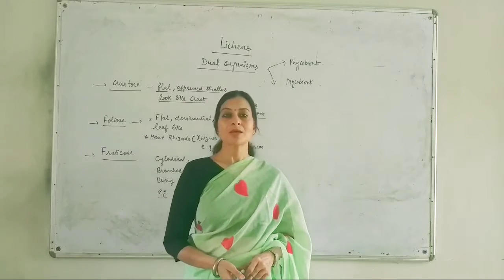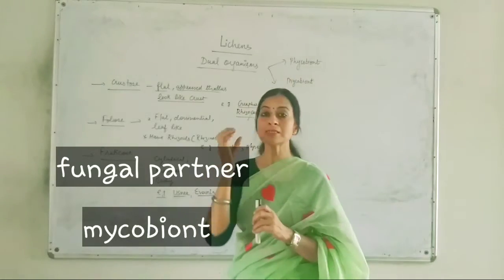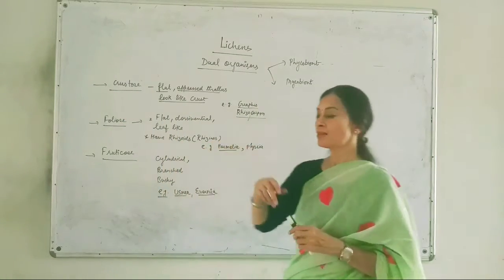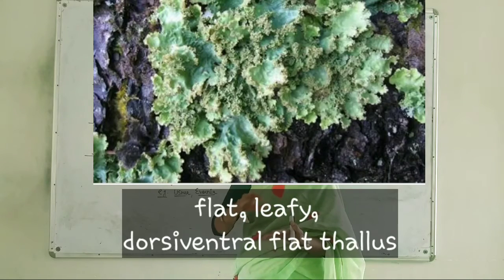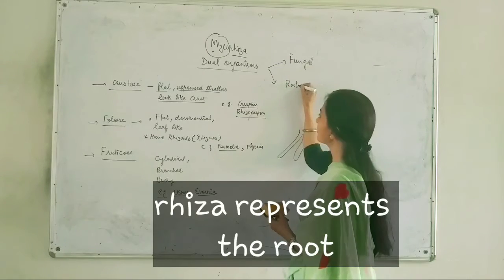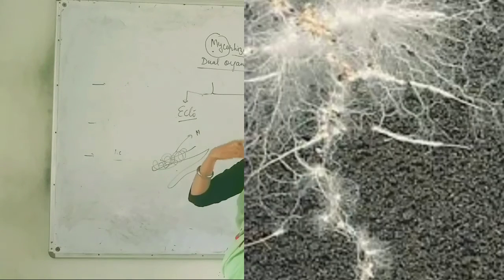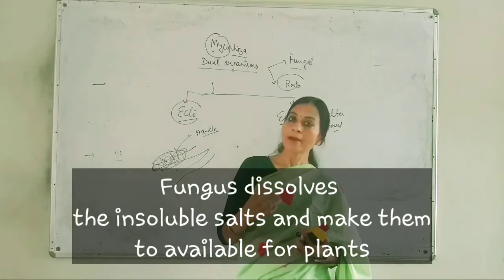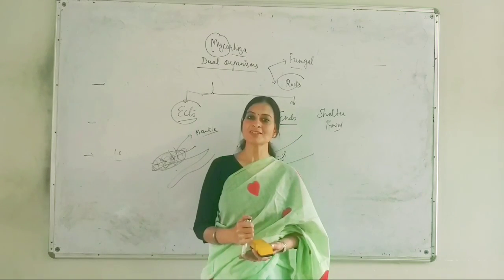XI Biology- Chapter- 2-Biological classification (Lichen and Mycorhiza)